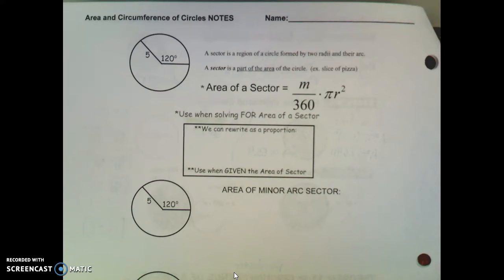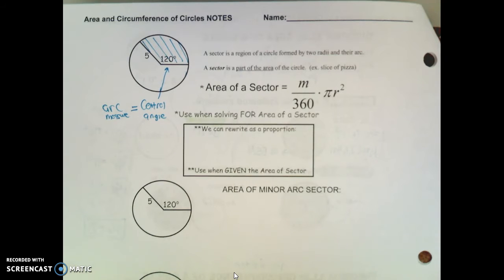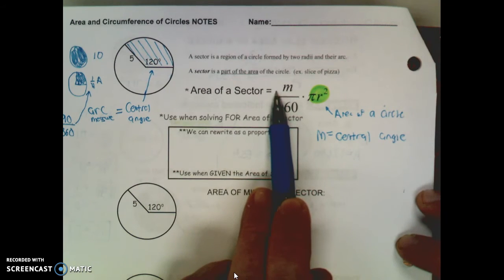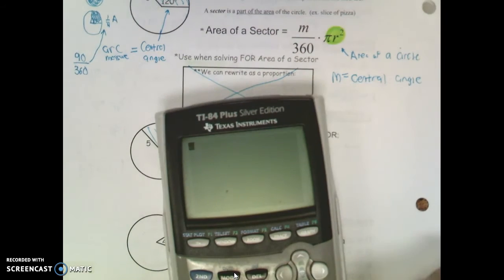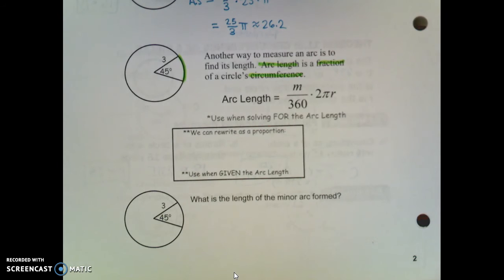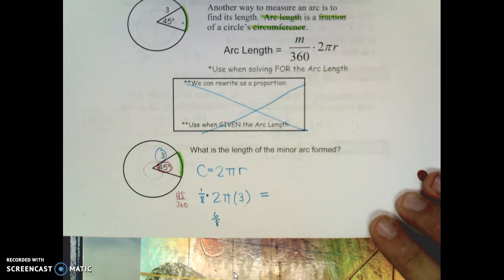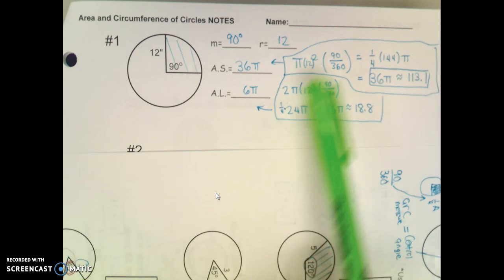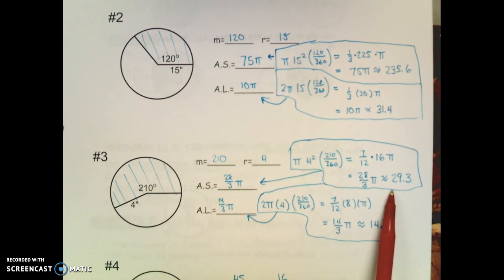Area of a Sector/Arc Length